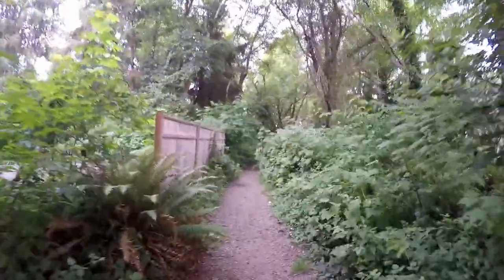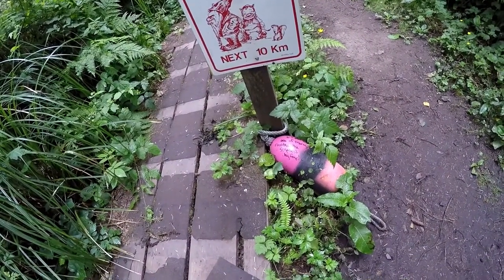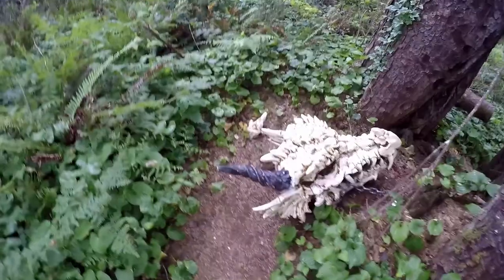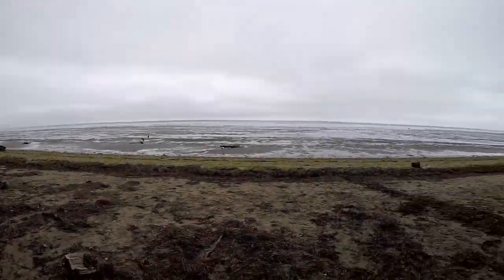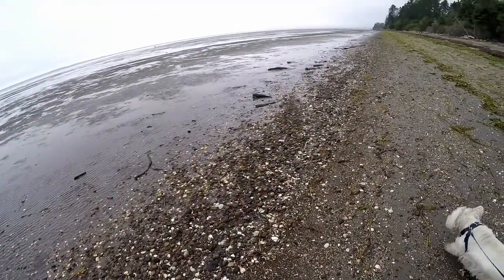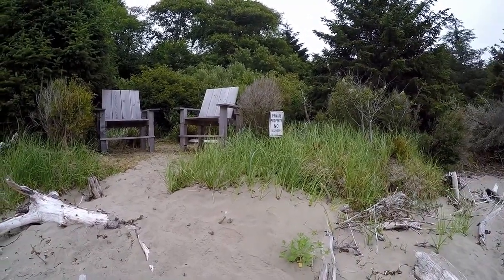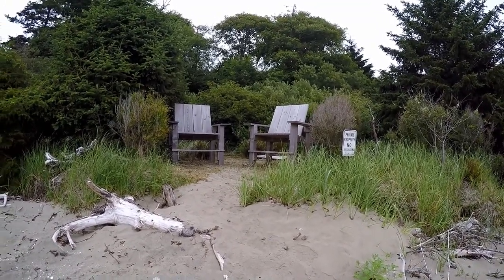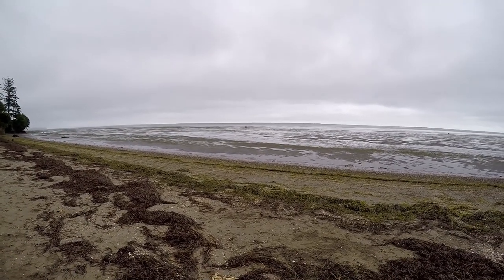South Bend Wa Coast